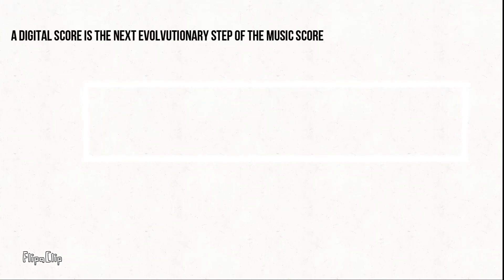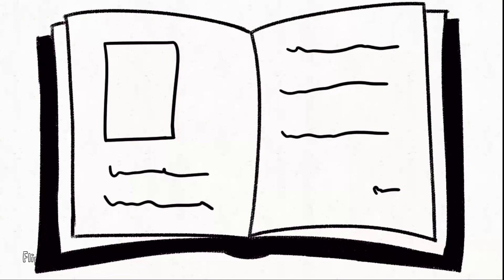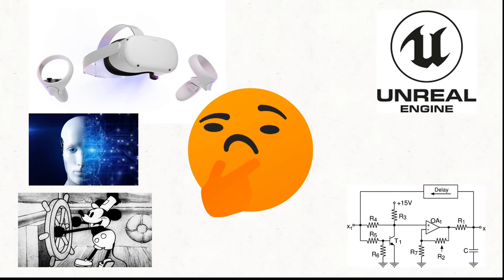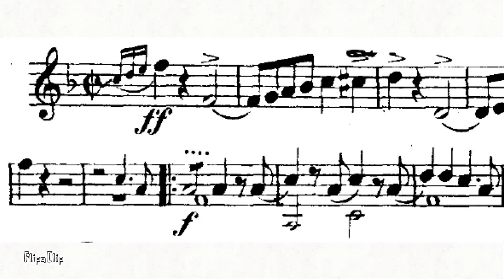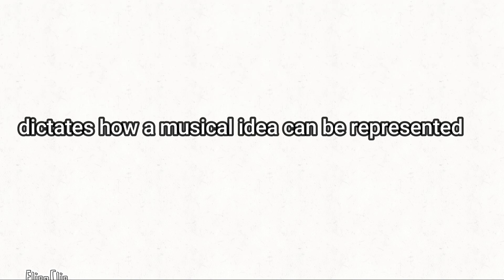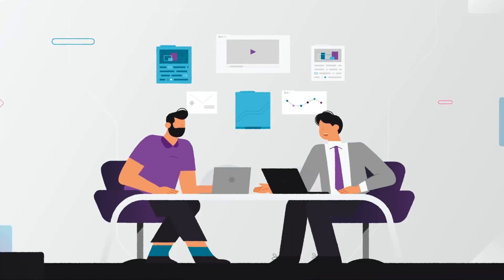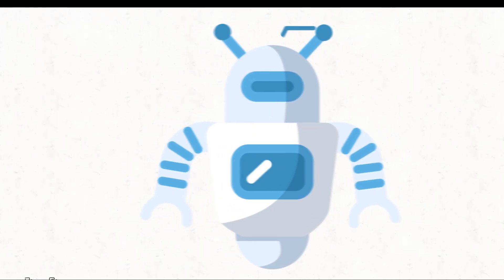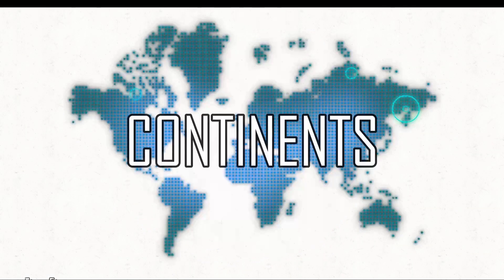What is a digital score?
This video explains what a digital score is and how music scores can be created using a variety of innovative methods, most using computational technology.
The information is suitable for young children and can be used as an educational video to inform students about the evolution of the music score.
DigiScore is a European Research Council grant, investigating the technological transformation of the music score. The project is based at the University of Nottingham with international partners is Canada, USA, Australia and China.